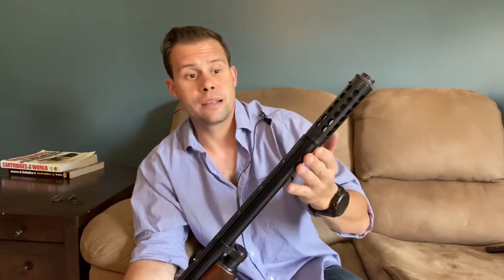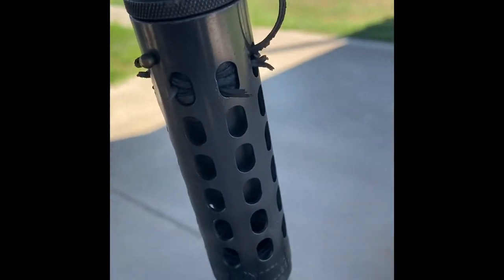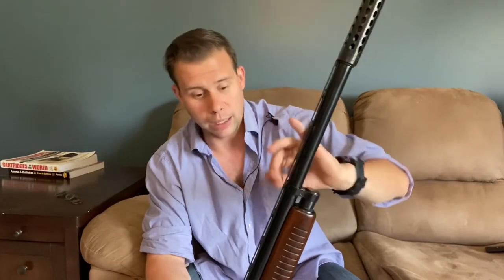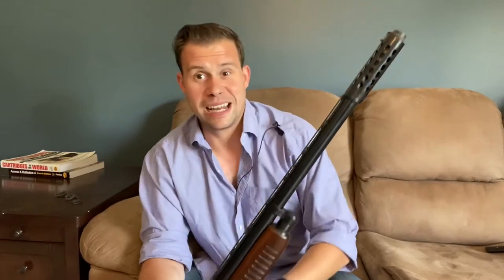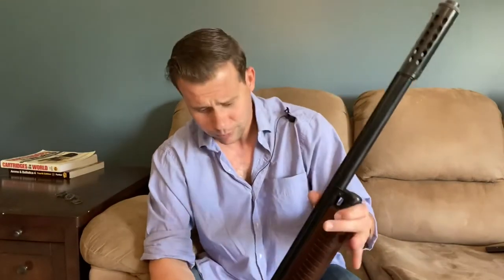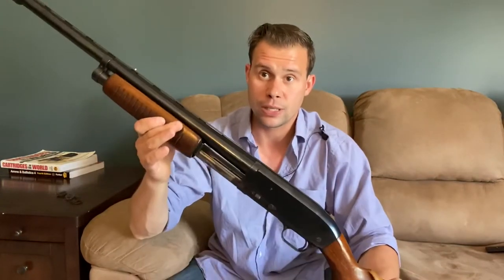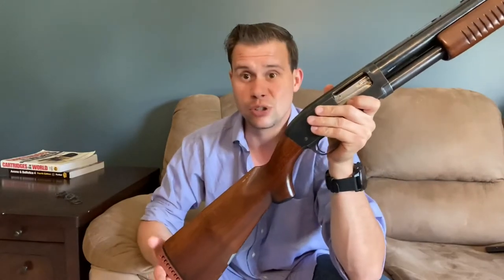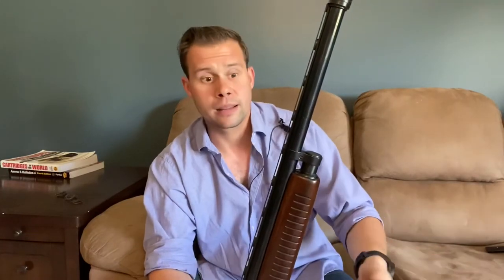J.C. Higgins model 20, Nostalgia Americana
My review of the J.C Higgins Model 20 12ga. Shotgun produced by High Standard for Sears and Roebuck. This one is sears catalog number 583.56.
This review picks up the story with the JC Higgins product line ending and the Ted Williams beginning.